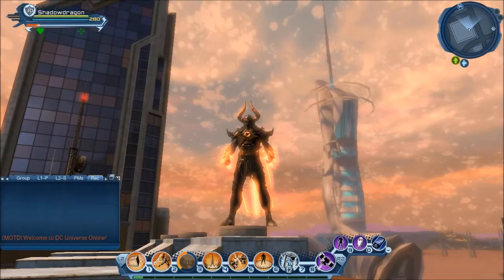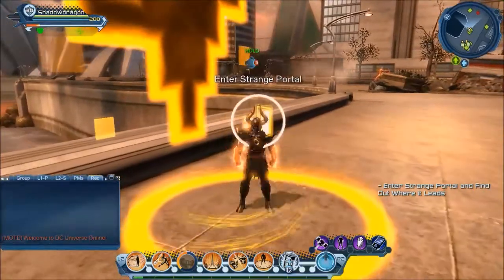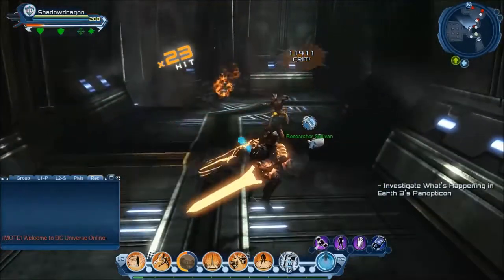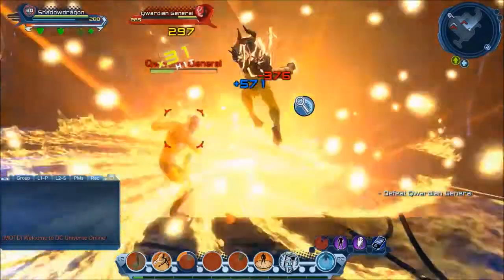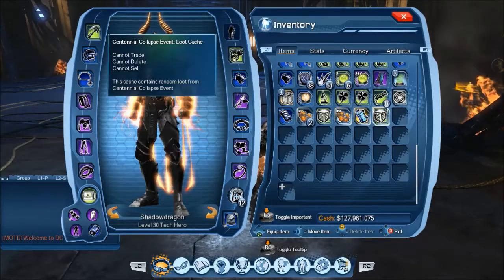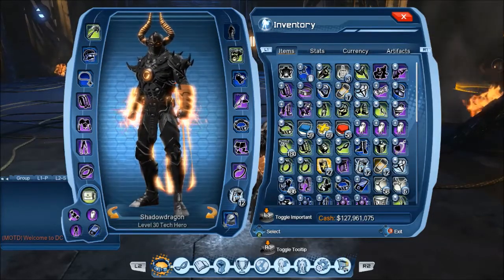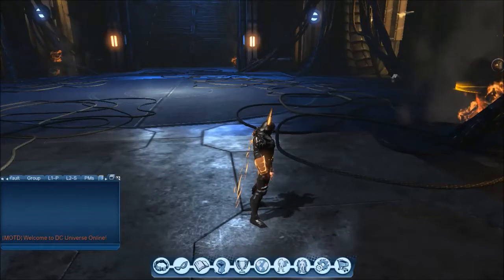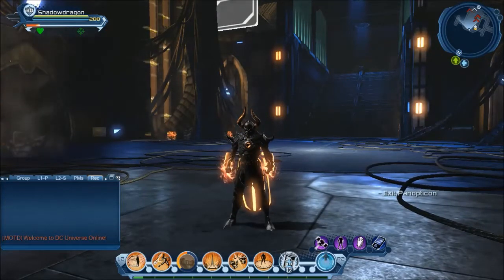DC Universe Online: A World Past Hope & Fear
The 2018 version of the DC Universe Online anniversary event added a new solo mission to makeup for the raid going weekly. This mission also ties the Anti-Monitor content with the latest DLC, Earth 3.